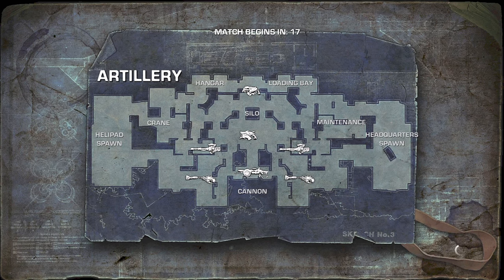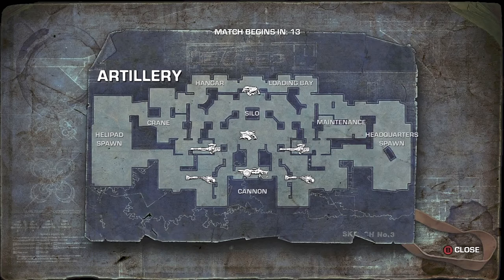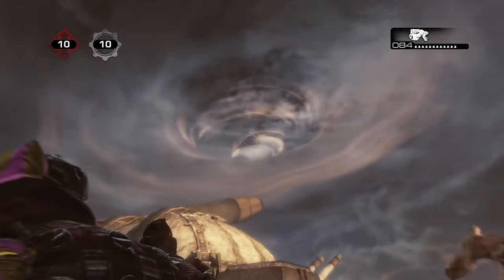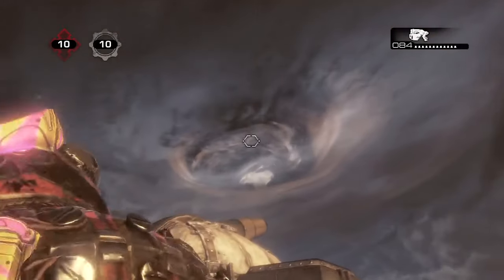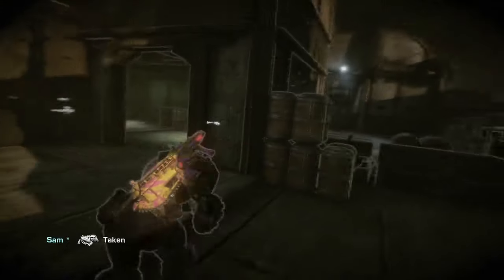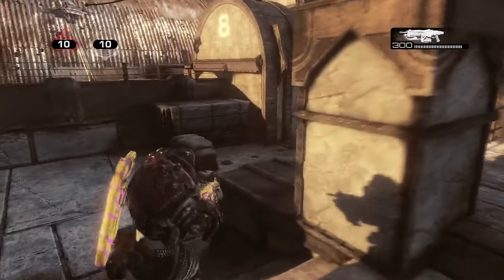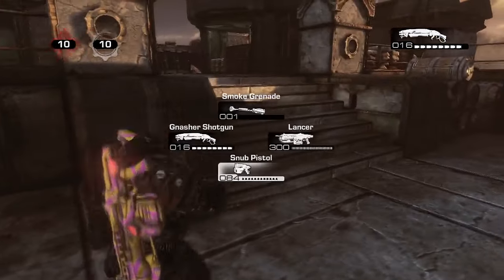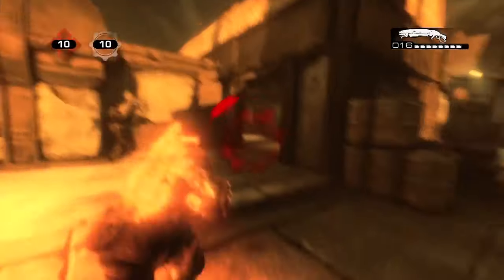Artillery Playthrough HD: *SNEAK PEEK* Forces of Nature DLC!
Character: Savage Grenadier Elite (LE)
Weapon skins: Vixen

Available in the Forces of Nature DLC Released 27th March.
800 MSP.

Artillery starts out looking like an ordinary military base, but during gameplay a storm kicks up. Lightning begins to flash on the horizon and eventually a tornado develops and sweeps near the play space. Dust and debris are kicked up making it difficult to see, and the buffeting winds can mask your approach.